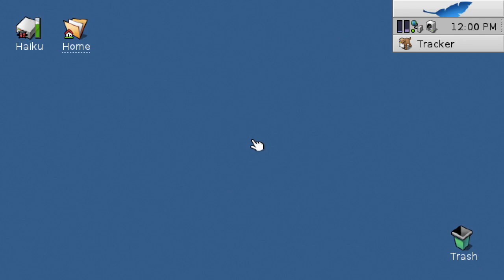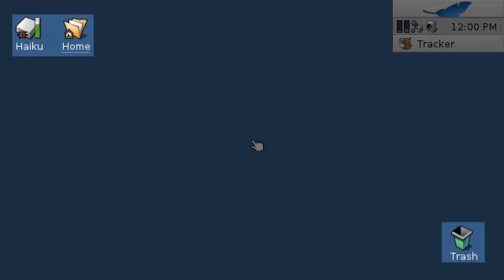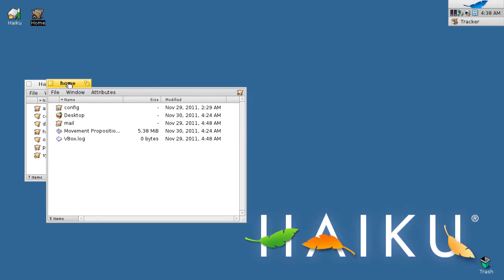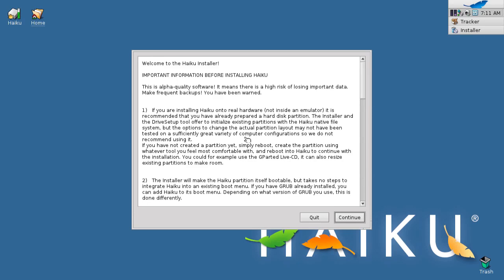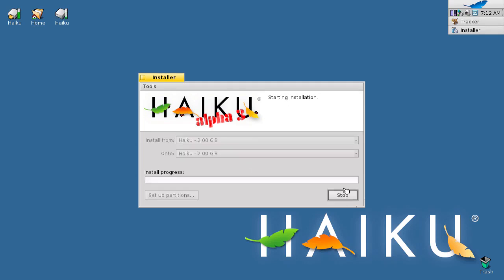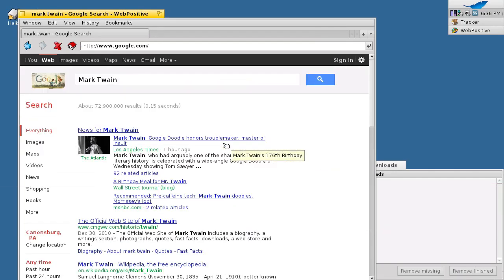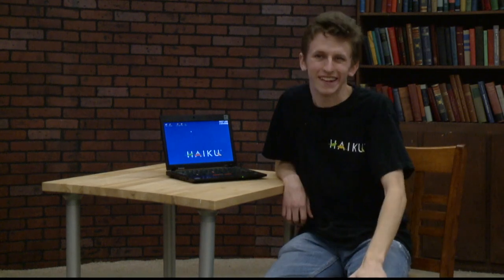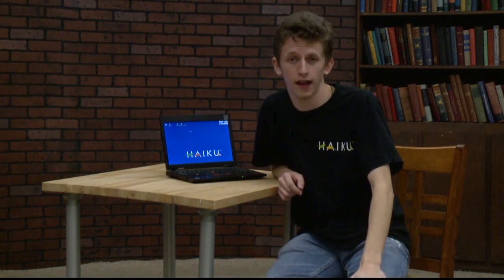Haiku-OS - An Inside Look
Video tutorial of new Haiku version, each time nearer of final release!